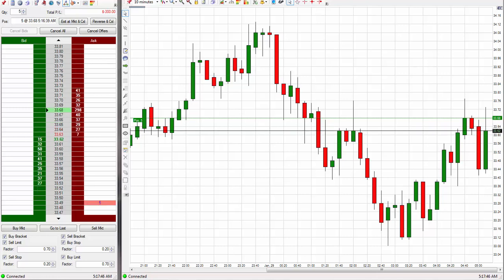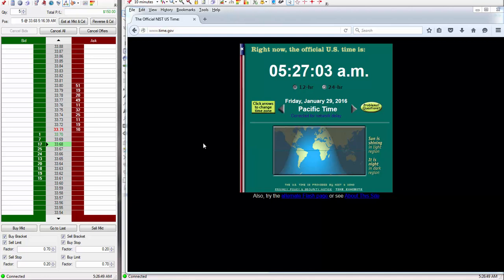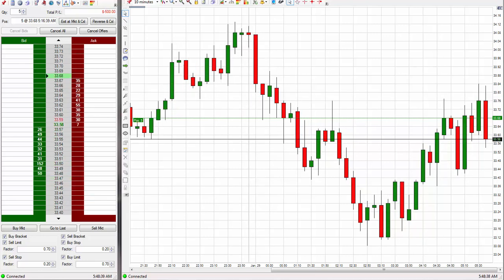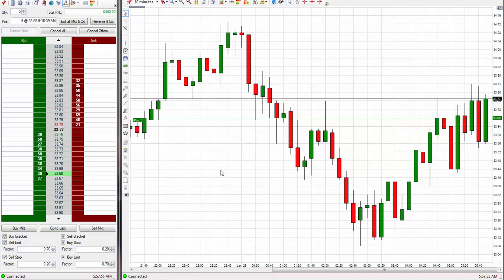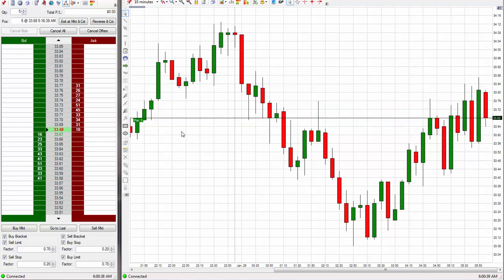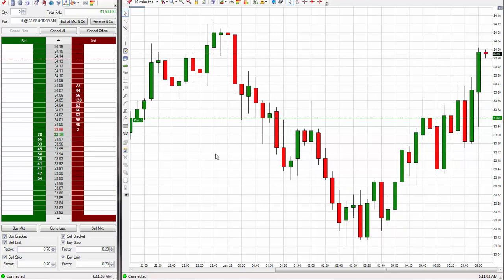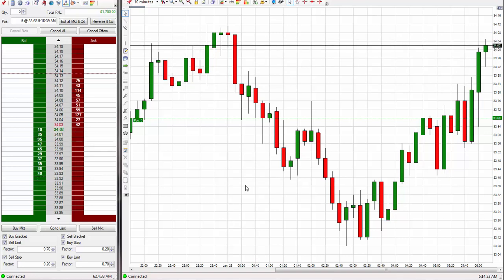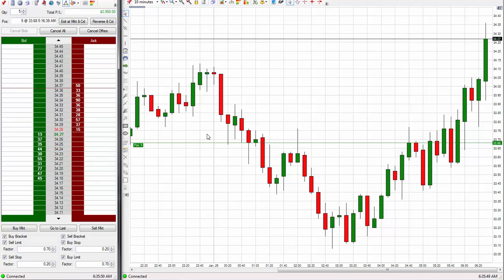$1,710 Day Trading 01-29-16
this is the trading I did on Friday 01-29-16 and then I had to leave for the weekend and didn't have time to upload this video before I left. Both Code 2 worked perfectly and were called out in advance before they ever even happened in my charting service. I am back now it's currently 6:30am PST and I'll be resuming the charting service now and the trading which I'll start trading again for Wednesday's session. I hope all of you had a good weekend and a really good week last week in your trading. I'm back now to resume the charting service and use that information to nail the trades all week long this week and every week to come :-) Also notice I'm now using the atomic clock website to verify and prove that what you're seeing is no "replay" and it's the actual time as presented in the software, what you're observing is California time or PST, this is proven by the official government time using the atomic clock. I'm getting to work now answering emails to which I have well over 100 to answer and to catch up on the charting service for last Friday, this Monday and what happens today on Tuesday and I'll be ready to trade again on Wednesday. I shouldn't need to take anymore breaks from the charting anytime in the near future. I really hope all of you are doing well in your trading and I'll soon be offering private mentoring to those of you interested. Happy Trading everyone. David. Oil Trading Academy